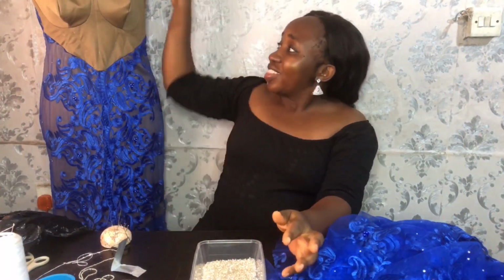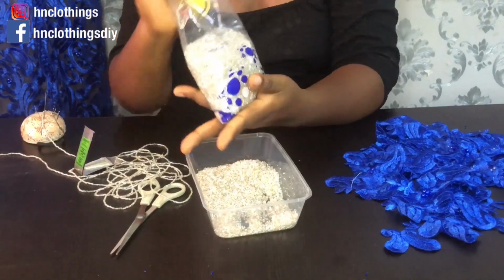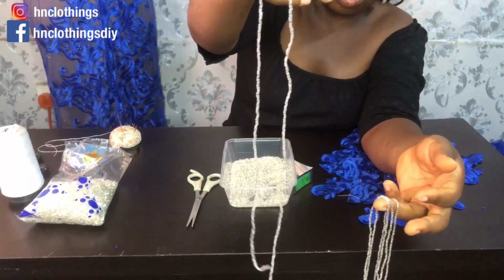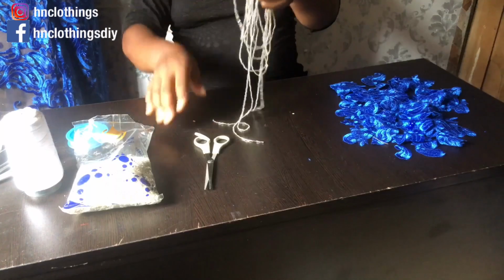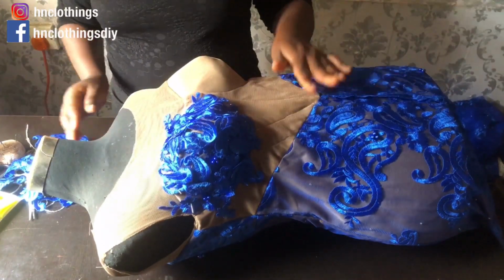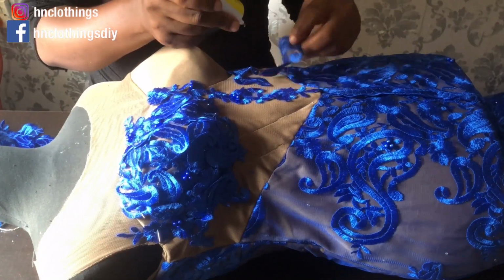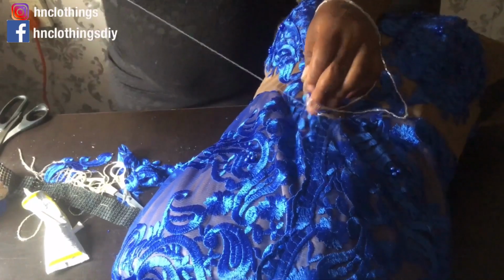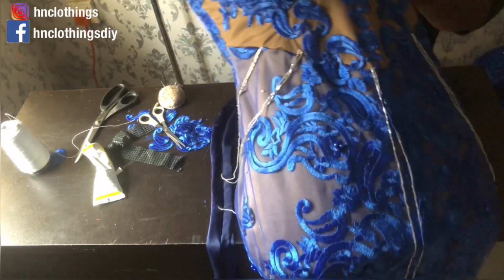EMBELISH A GOWN WITH EASY LACE APPLIQUE FOR BEGINNERS| DIY A BEADED FRINGE| easy and simple designs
This video features the base that we would be embellishing. You will also learn the technique of making a beaded fringe and finally transforming the outfit with diy lace appliques.

Kindly pardon the background music that overshadowed my voice. The loud music clip duration stops exactly at 2:58 time frame. I will be sure to take note during editing. Thanks

Here are the links to the videos you need

TIMESTAMPS
00:00 Intro
01:20 Discussing the materials to be used for the embellishment
09:38 How to make a DIY beaded fringe
14:40 Placing and sewing up the  lace appliques
21:50 Embellishing the yoke with rhinestones
24:01 Sewing up the beaded fringe to the gown
28:14 Outro

Camera: iPhone 6s
Editing software: iMovie
Nationality: Nigerian